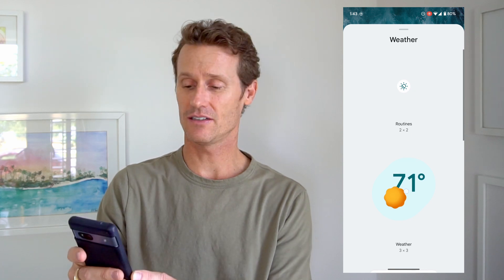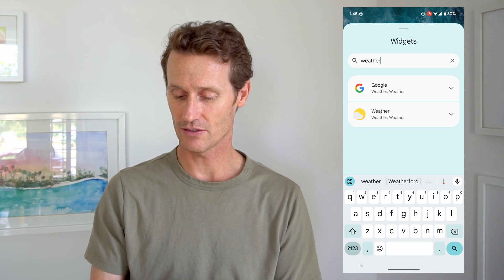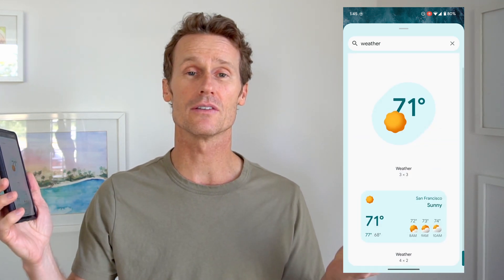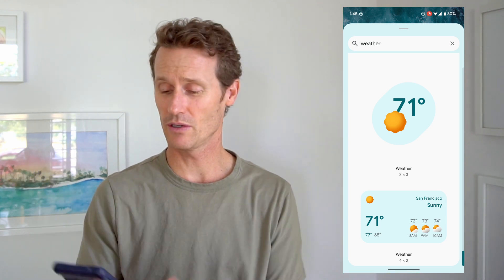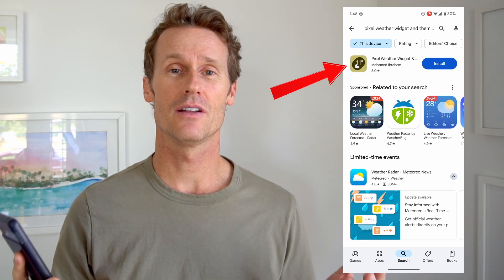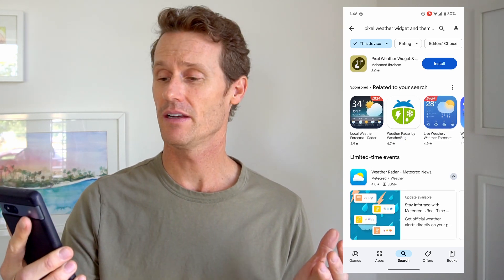How to Add and Customize Weather Widgets on Android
In this video, we’ll explore how to add and customize weather widgets on your Android device using Material You features. This guide will help you enhance your home screen with useful weather information.

📚 Chapters:
0:00 - Introduction
0:17 - Adding Weather Widgets
0:47 - Customizing Widget Size
1:15 - Exploring Widget Options
1:58 - Another Way to Add Weather Widgets
2:38 - Alternatives for Older Android Versions

💻 How to Add Weather Widgets:
1️⃣ Long press on your home screen and select "Widgets."
2️⃣ Scroll to find the weather widget options.
3️⃣ Drag your preferred widget onto the home screen.

🎨 Customizing Widget Size:
➡️ Resize the widget by dragging the corners to show more or less information.

🌦️ Exploring Widget Options:
➡️ Expand the widget to view additional details like hourly forecasts and upcoming weather.

🔄 Alternatives for Older Android Versions:
If you're not on Android 12 or newer, check out "Pixel Weather Widget" by Muhammed Ibrahim and "Weather and Widget" by Mow. These apps provide similar functionality.

Share your thoughts or questions in the comments below!